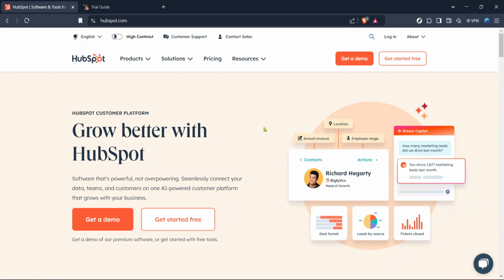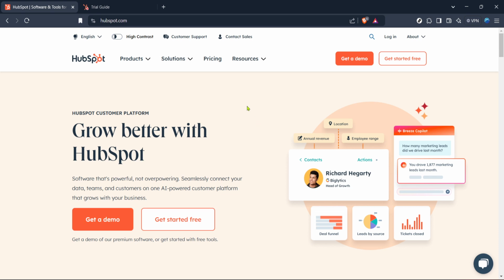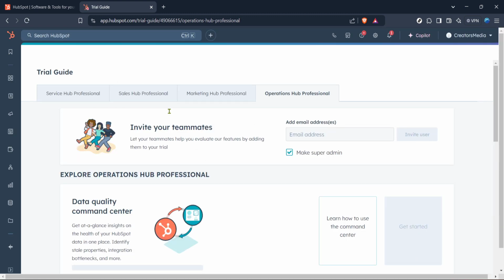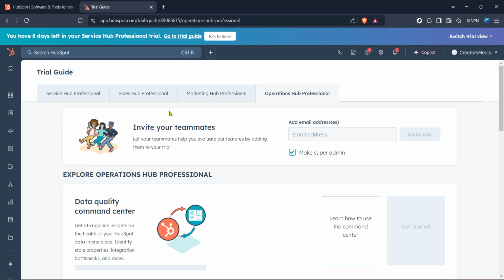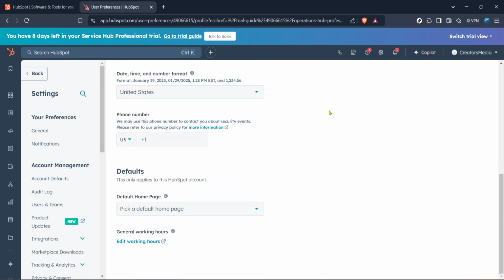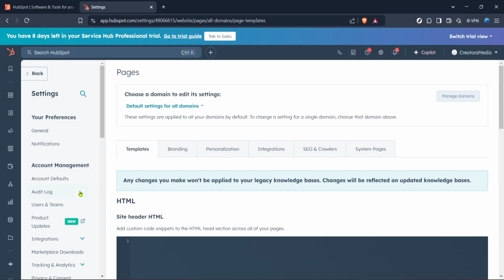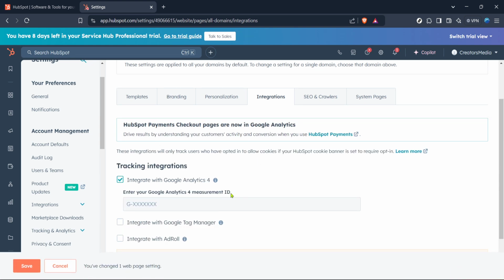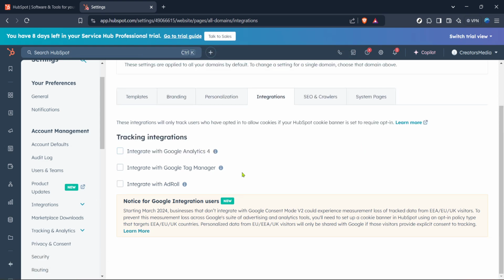How to Place Google Analytics on a Hubspot Website (Full 2025 Guide)